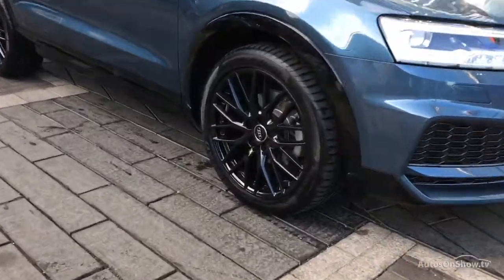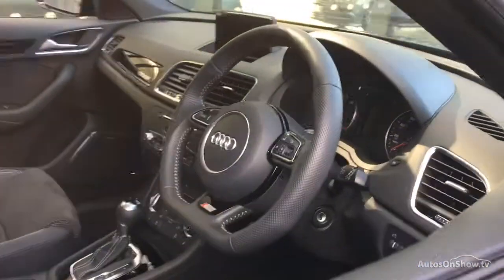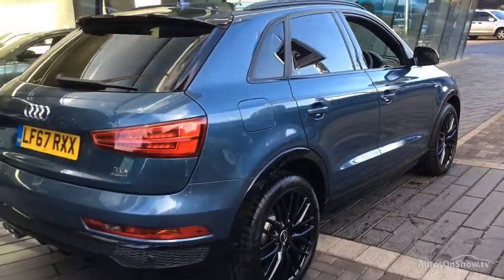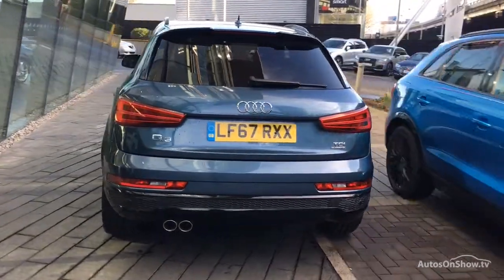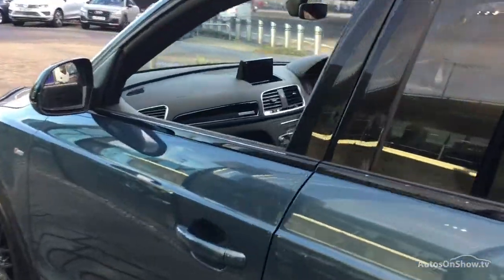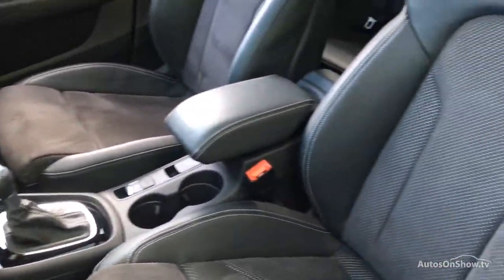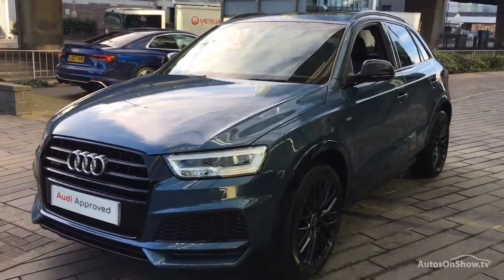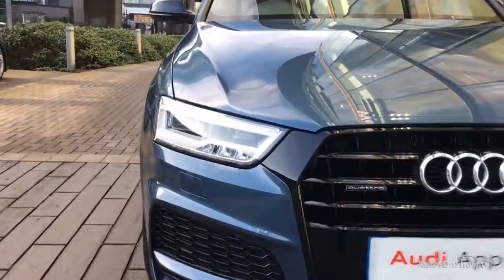LF67RXX AUDI Q3 TDI QUATTRO S LINE BLACK EDITION BLUE 2017, West London Audi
2017 AUDI Q3 TDI QUATTRO S LINE BLACK EDITION ESTATE DIESEL, in BLUE